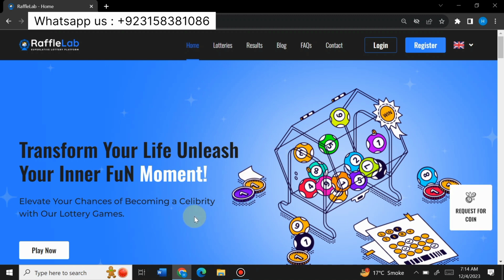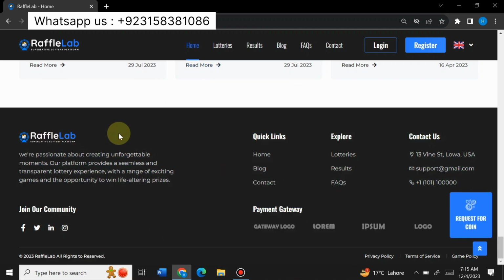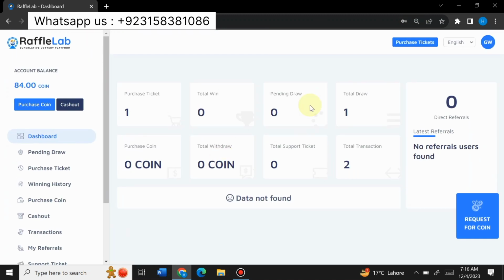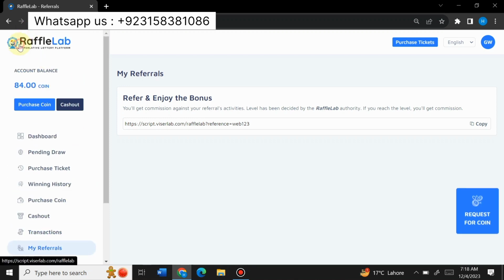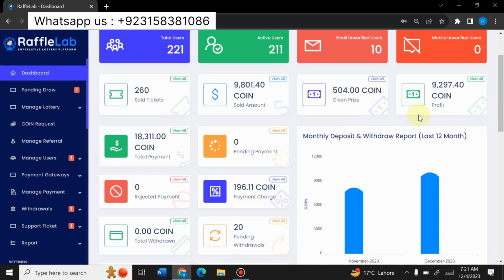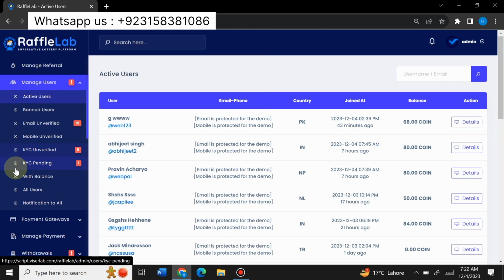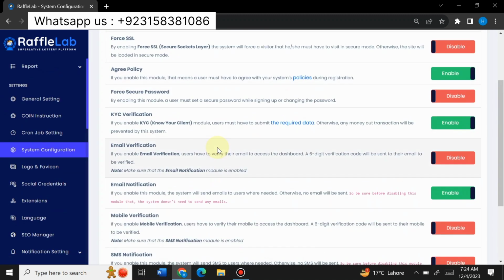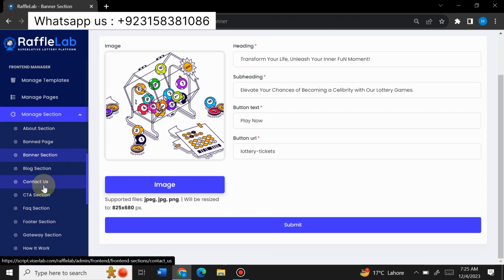How To Create Lottery Investment Website With RaffleLab php Script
Learn how to build a dynamic and engaging lottery investment website using RaffleLab's PHP script! In this comprehensive tutorial, we'll walk you through the step-by-step process of setting up your own lottery platform. From installation to customization, discover how to harness the power of RaffleLab's script to create a user-friendly, secure, and profitable lottery investment website.

Explore key functionalities such as user registration, ticket purchasing, prize allocation, and more. Gain insights into managing and monitoring your platform efficiently, ensuring a seamless experience for both administrators and users. Join us on this educational journey to establish your own lottery investment website and start

Lottery Investment
RaffleLab PHP Script
Website Development
Online Lottery Platform
Investment Website Tutorial
PHP Script Tutorial
Website Creation Guide
Financial Investment

Lottery website development
RaffleLab script tutorial
Online raffle platform setup
Creating investment websites with PHP
PHP script for lottery
Lottery investment website guide
Building a lottery platform
Website monetization strategies